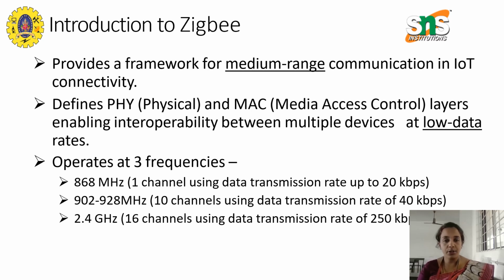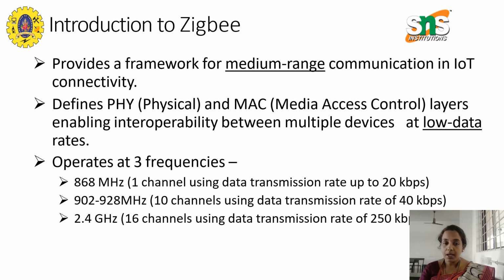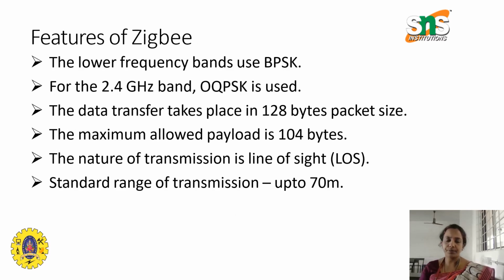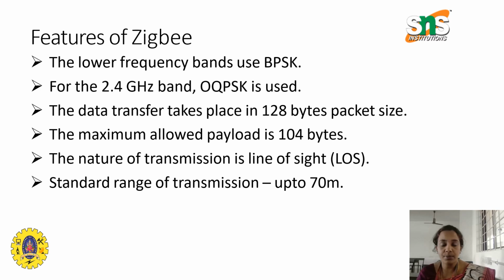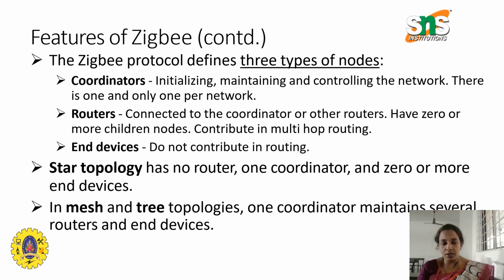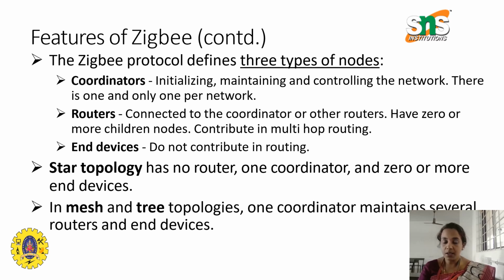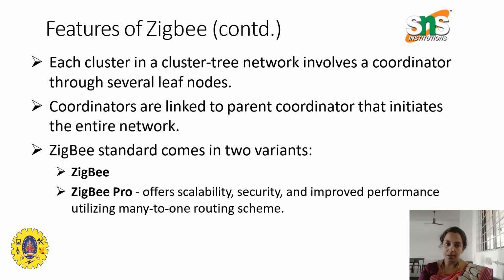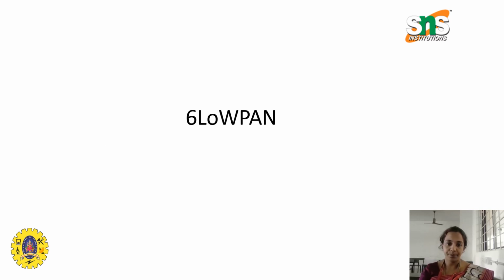Lecture Video 3 | Zigbee |Sensing And Actuation | Ms.P.Radhika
Hi all,
Here is my video about Zigbee in Sensing And Actuation.
Zigbee is a low-power, wireless communication protocol designed for creating personal area networks (PANs) with small, low-cost, low-energy devices. It is widely used in applications such as home automation, industrial control, smart energy management, and healthcare monitoring. Zigbee is based on the IEEE 802.15.4 standard and operates on various frequencies, including 2.4 GHz, 868 MHz, and 915 MHz, depending on the region.
Key Features of Zigbee:

    Low Power Consumption:
        Optimized for devices that require long battery life and operate for extended periods.

    Mesh Networking:
        Supports robust and self-healing mesh networks where devices can act as routers or endpoints.
        Allows extended coverage and better reliability by rerouting data through alternate paths.

    Scalability:
        Can support up to 65,000 devices in a network.
Enjoy Learning